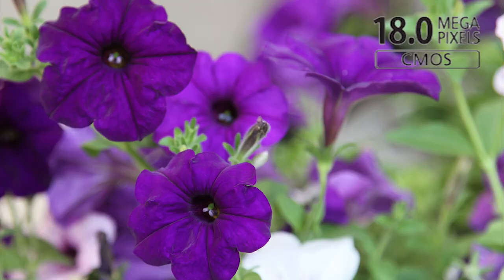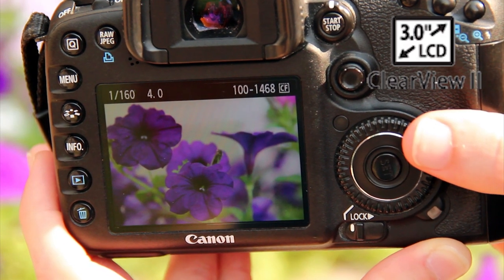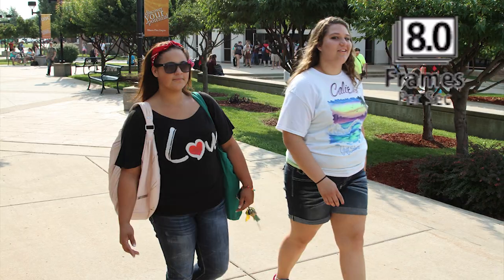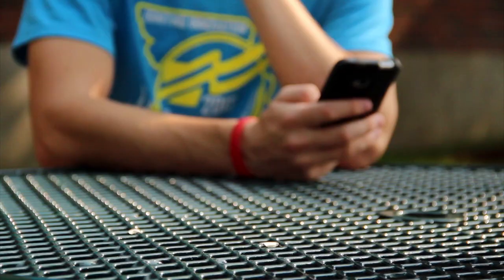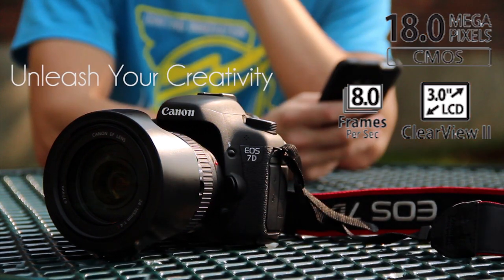Canon EOS 7d Commercial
EMP 208 Digital Video production
Canon EOS 7D